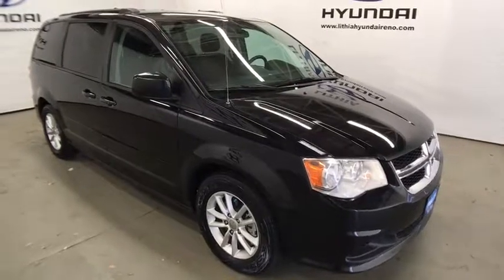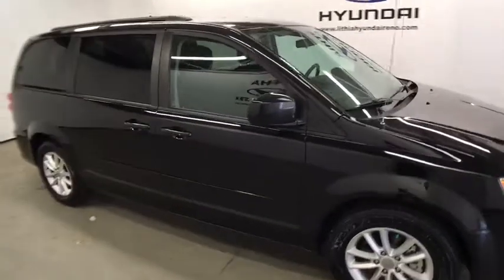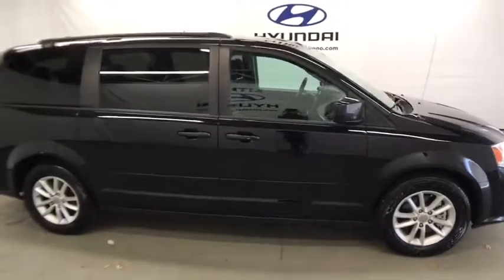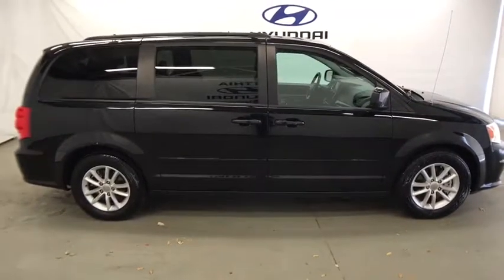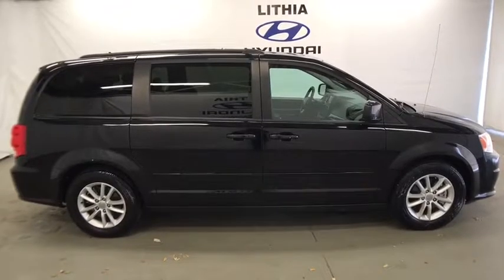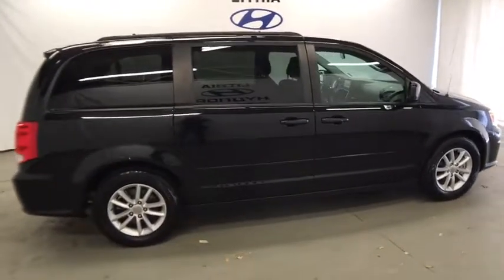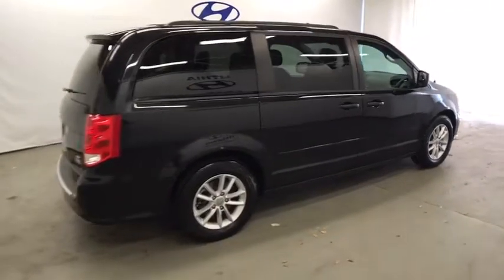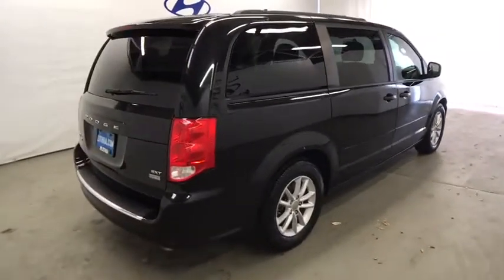2015 DODGE GRAND CARAVAN Reno, Carson City, Northern Nevada, Sacramento, Roseville FR652293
2015 DODGE GRAND CARAVAN
2015 DODGE GRAND CARAVAN 4DR WGN SXT - Stock#: FR652293 - VIN#: 2C4RDGCG6FR652293

SXT trim. EPA 25 MPG Hwy/17 MPG City! Third Row Seat, Captains Chairs, Power Fourth Passenger Door, Power Liftgate, Dual Zone A/C, Rear Air, Aluminum Wheels, TRANSMISSION: 6-SPEED AUTOMATIC 62TE, REAR PARK ASSIST PACKAGE. CLICK ME!br /br /KEY FEATURES INCLUDEbr /Third Row Seat, Quad Bucket Seats, Power Liftgate, Rear Air, Aluminum Wheels, Dual Zone A/C, Power Fourth Passenger Door Rear Spoiler, Keyless Entry, Privacy Glass, Remote Trunk Release. br /br /OPTION PACKAGESbr /RADIO: UCONNECT 430 CD/DVD/MP3/HDD 6.5 Touchscreen Display, 40GB Hard Drive w/28GB Available, Audio Jack Input for Mobile Devices, ParkView Rear Back-Up Camera, POWER 8-WAY DRIVER SEAT Power 2-Way Driver Lumbar Adjust, REAR PARK ASSIST PACKAGE Leather Wrapped Shift Knob, Vehicle Information Center, Leather Wrapped Steering Wheel, ParkSense Rear Park Assist System, ENGINE: 3.6L V6 24V VVT FLEXFUEL (STD), TRANSMISSION: 6-SPEED AUTOMATIC 62TE (STD). br /br /EXPERTS CONCLUDEbr /Edmunds.com's review says Take a test-drive in the 2015 Dodge Grand Caravan and you'll find the 3.6-liter V6 engine generates satisfying acceleration, while the minivan's handling is stable and confident.. Great Gas Mileage: 25 MPG Hwy. Approx. Original Base Sticker Price: $27,400*. br /br /MORE ABOUT USbr /Lithia Hyundai of Reno sells new Hyundai's, certified pre-owned Hyundai's, and used cars, trucks, and SUV's! We have excellent finance options as low as 0% on select models, in addition to all avilable Hyundai incentives and rebates! We also specialize in second chance financing! We are located in Northern Nevada at 2620 Kietzke Ln. Our hours are Monday-Saturday 8: 30am - 8pm and Sundays 10am - 6pm. 100% customer satifaction is our priority! Price contains all applicable dealer incentives and non-limited factory rebates. You may qualify for additional rebates; see dealer for details.br / Some of our Pre-Owned vehicles may be subject to unrepaired safety recalls. Check for a vehicle's unrepaired recalls by VIN at